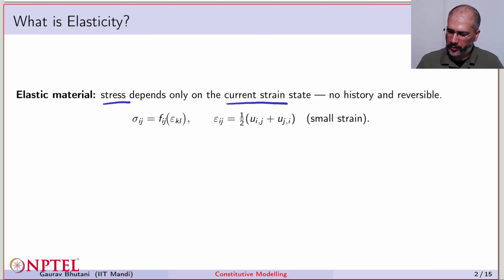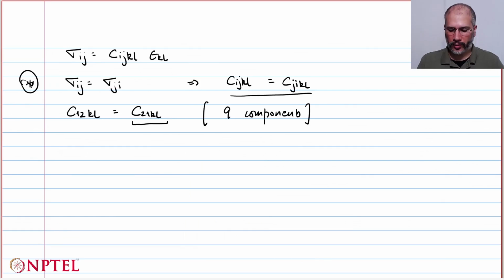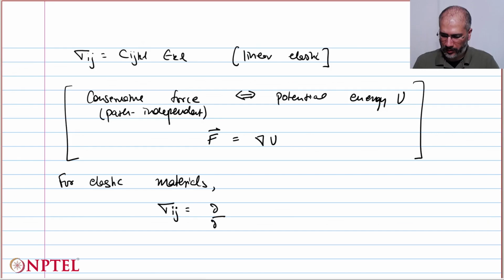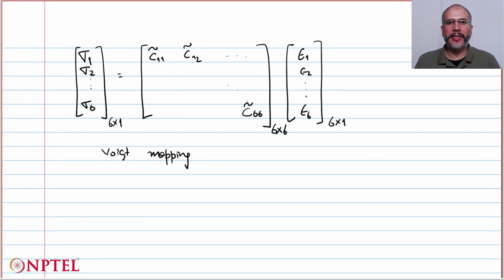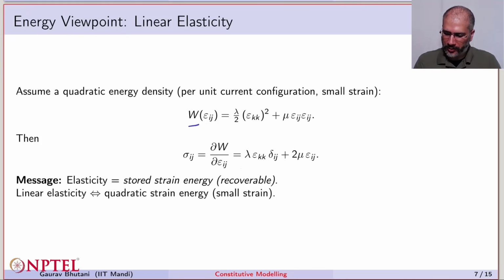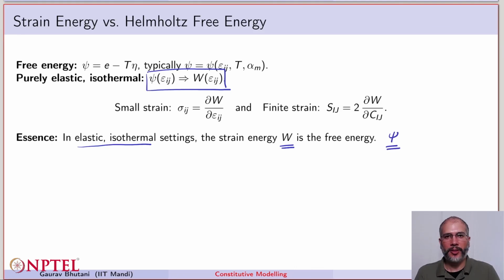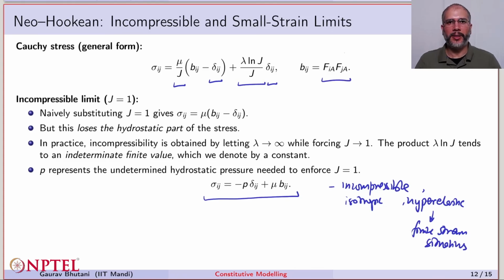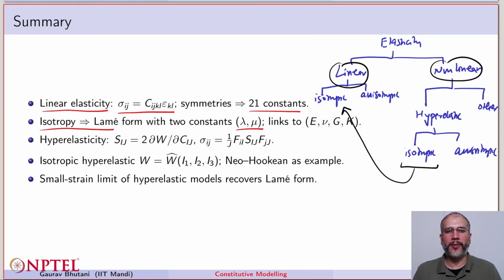53. Elasticity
What is elasticity; linear elasticity; major and minor symmetries; Linear isotropic constitutive model; Energy viewpoint in elasticity and strain energy; Nonlinear elasticity (Hyperelasticity); Neo-Hookean model